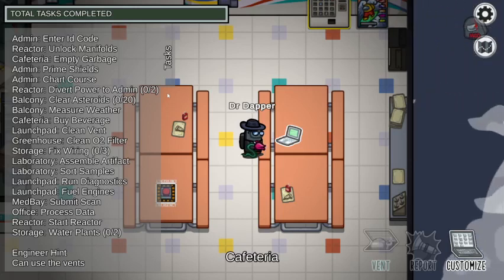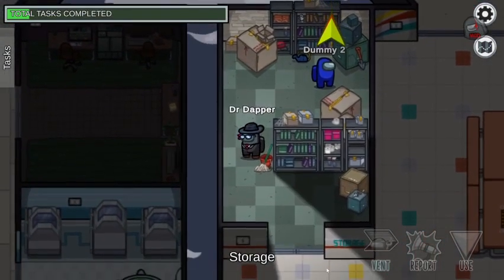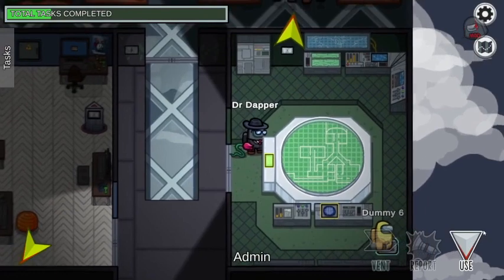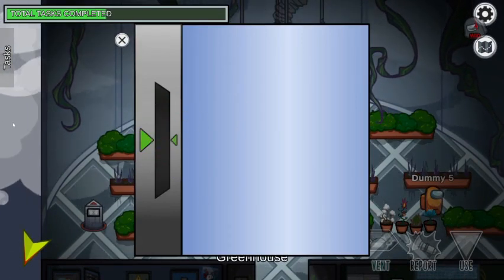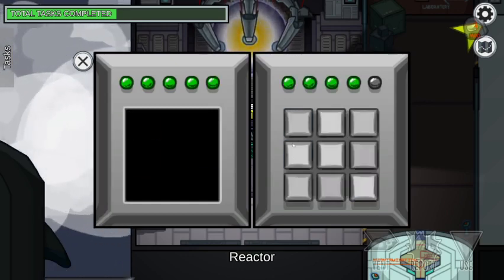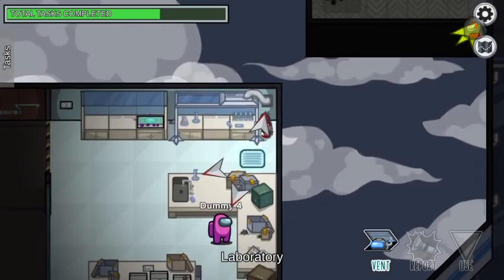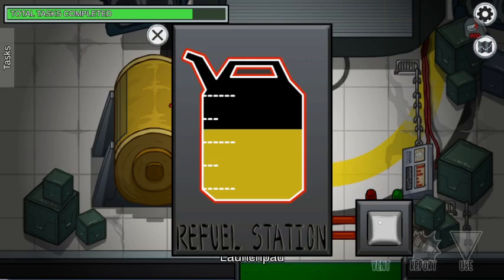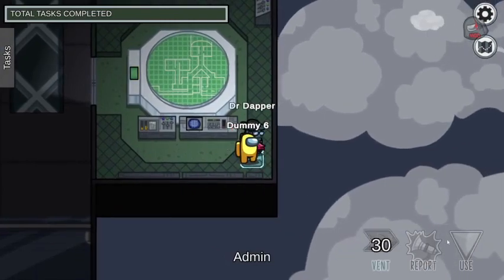Among Us - Mira HQ - Every task guide